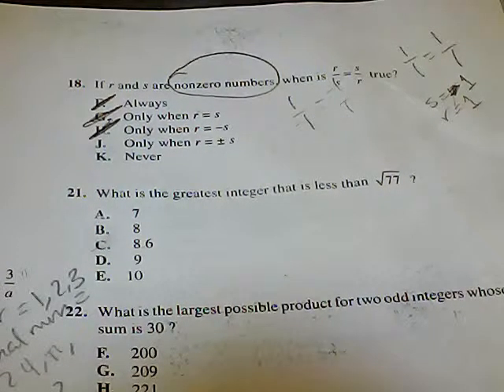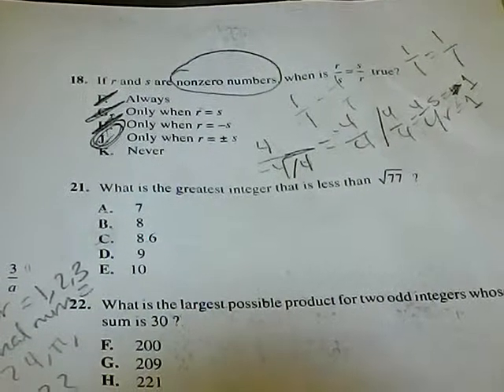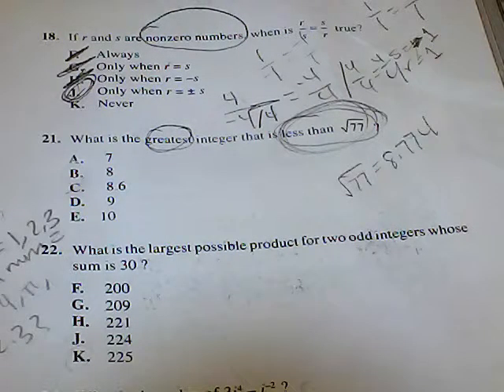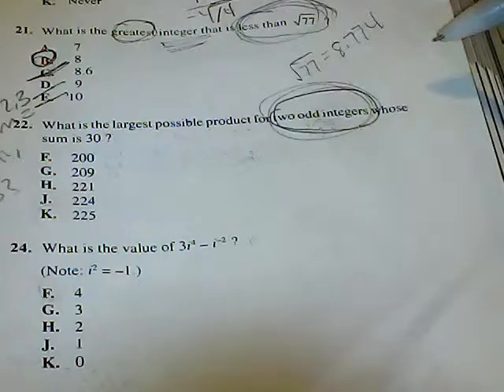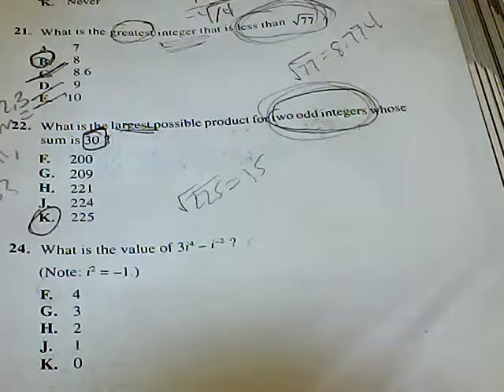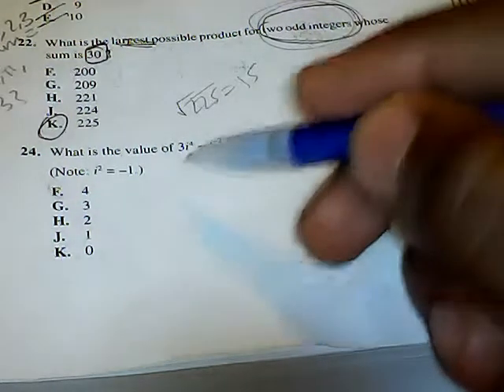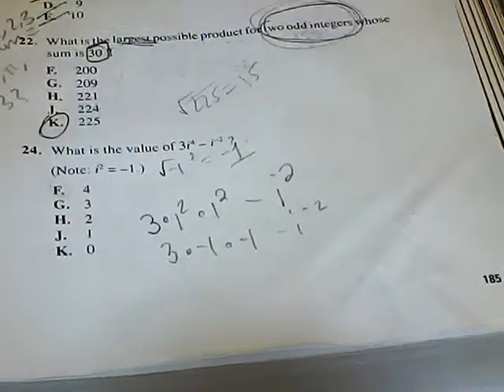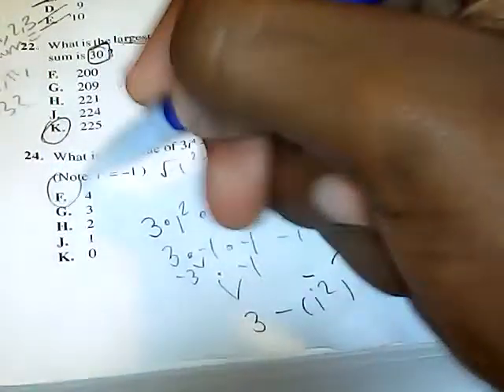ACT Math Practice Fundamentals Part II